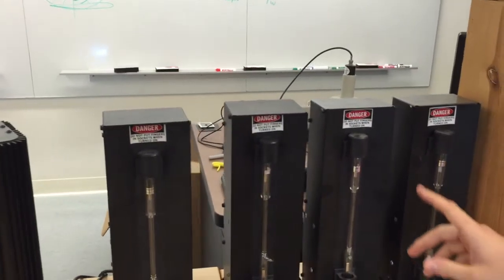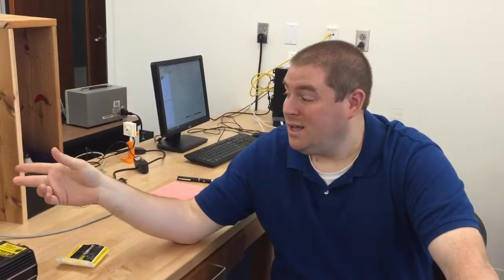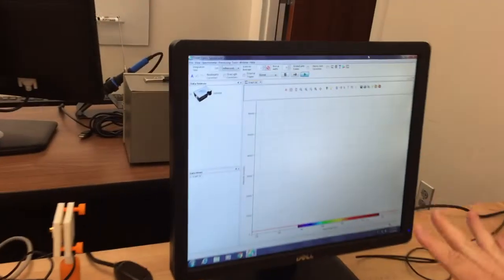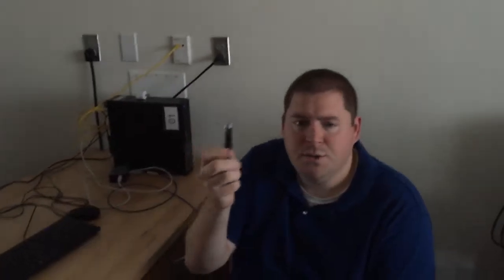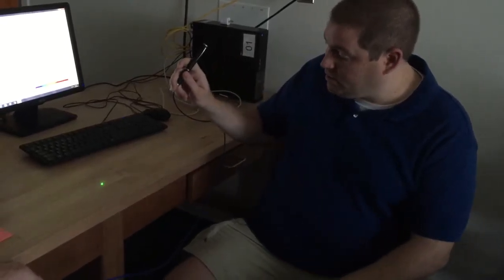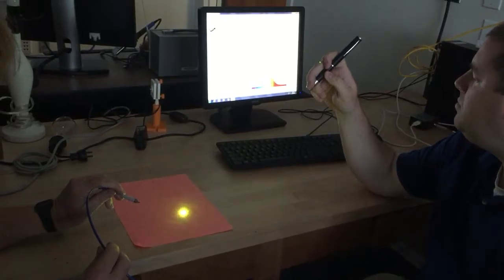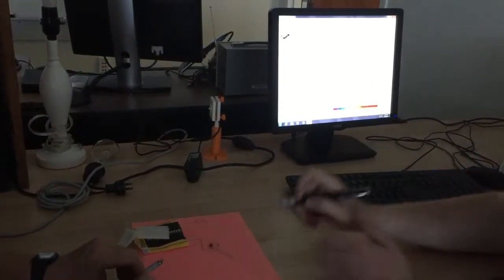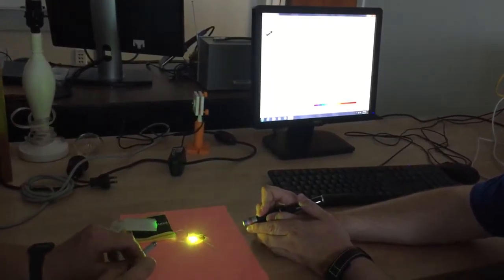Looking at Light PHYS 270L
What is light? A tough question, but here we look at light and try characterize various light sources.. Even though you do take  some measurements this is not so much of an experiment as a look-see. It demonstrates the principles.